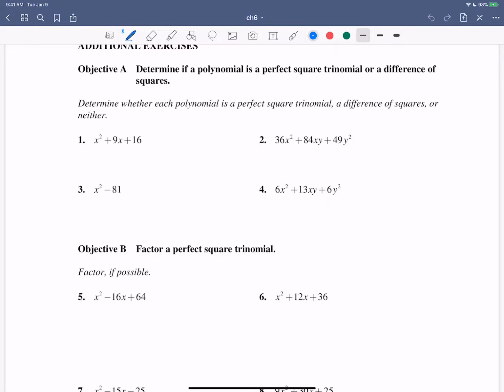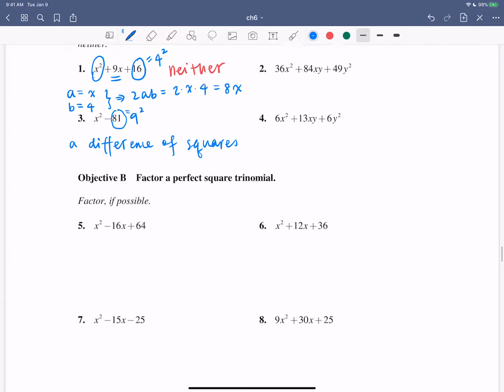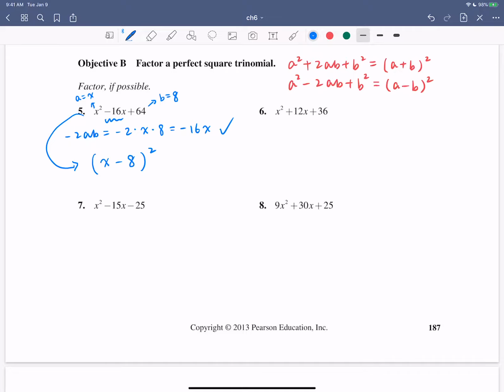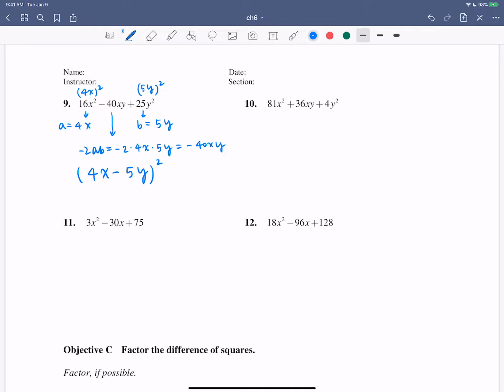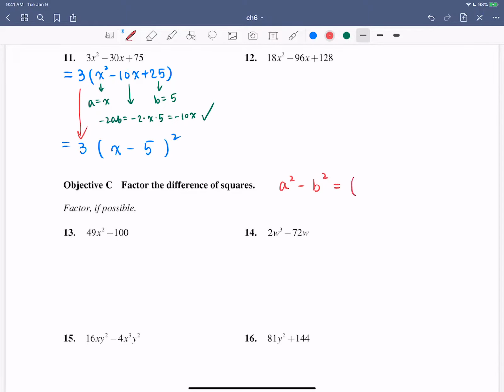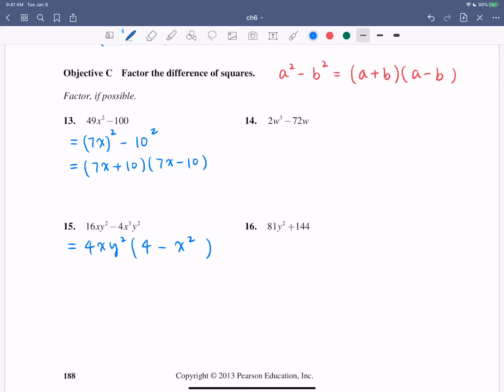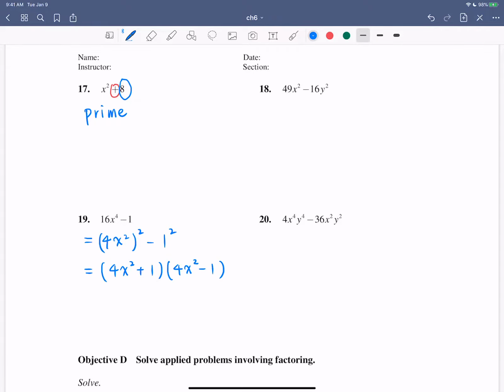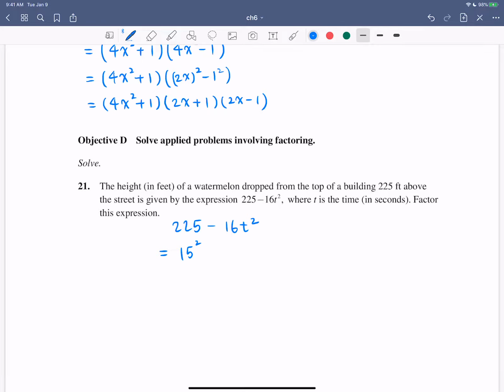Elementary Algebra 6.4 Factoring Perfect Square Trinomials and the Difference of Squares